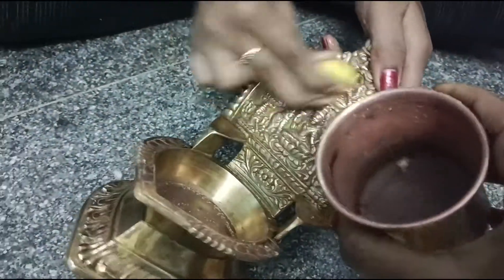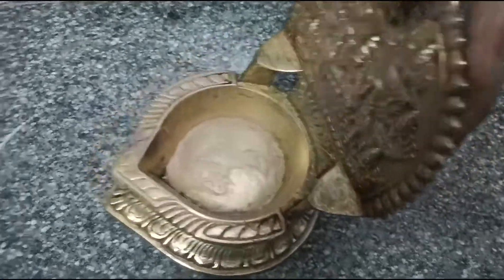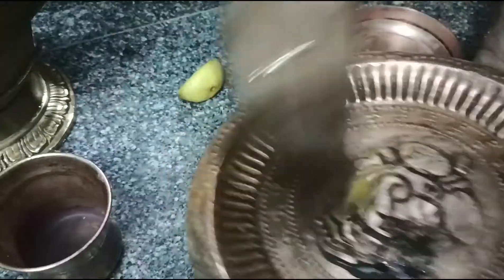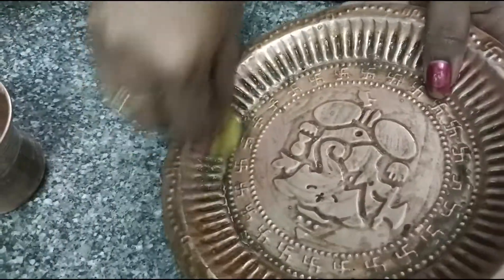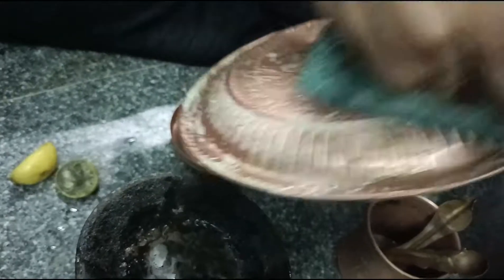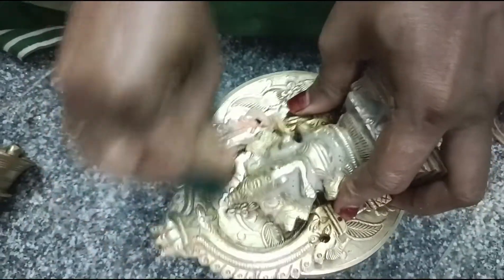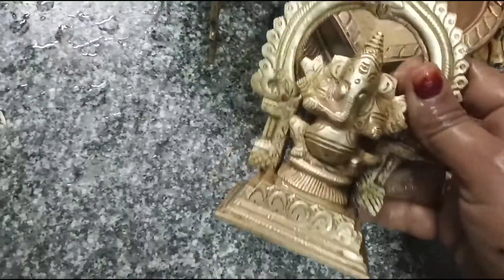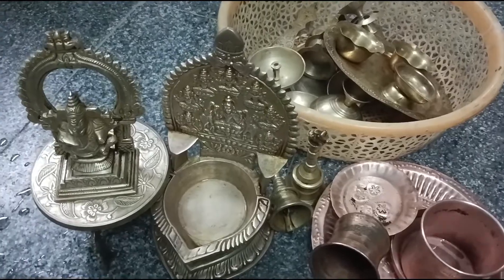இந்த இரண்டு பொருட்கள் இருந்தால் பித்தளை செம்பு பாத்திரம் பள பளக்கும் அது என்ன பார்க்கலாம் வாங்க 😀😀👍